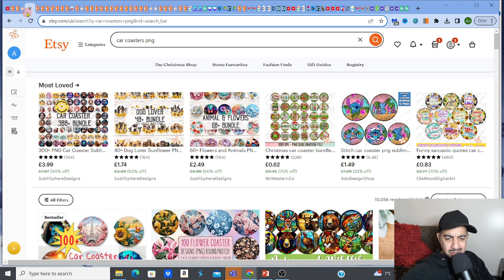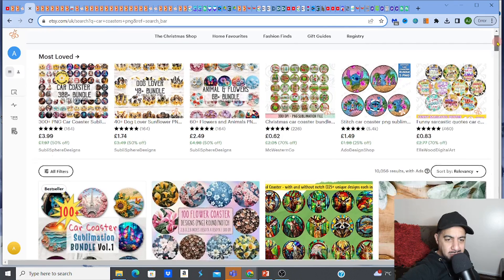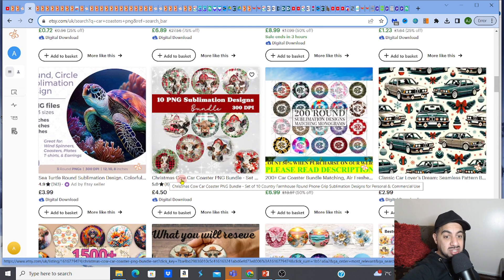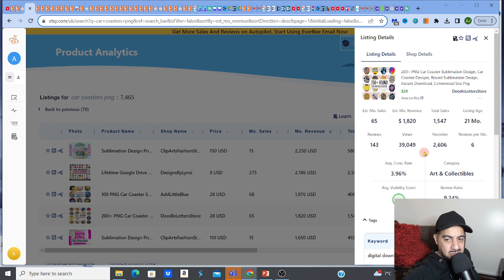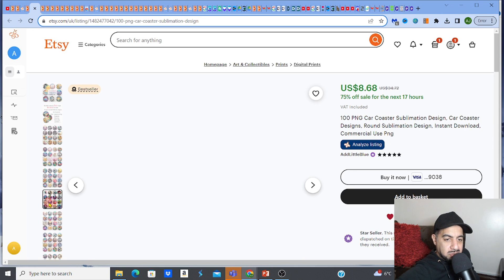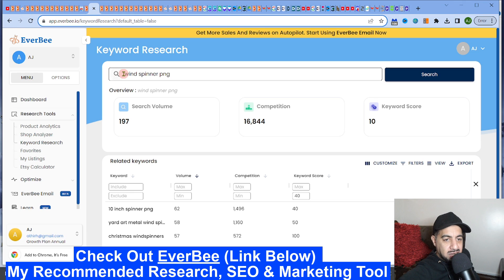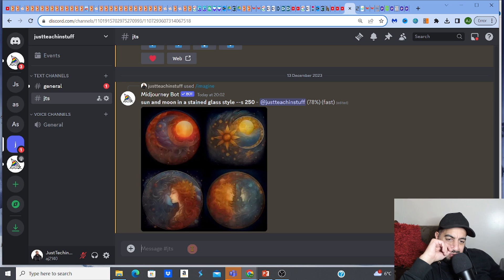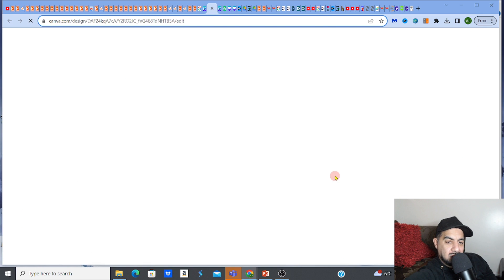OMG! Etsy Car Coaster Sublimation Niche Designs Using Canva & Midjourney (TUTORIAL)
Did you know that you can design car coaster digital products for Etsy really quickly? This Niche Canva & Midjourney TUTORIAL will show you how to do it in minutes!

I found some really profitable car coaster designs sold on Etsy using EverBee my favorite research tool. Car coasters are a great way to add a great income to your Etsy digital product store. In this tutorial, we'll show you how to create amazing car coaster designs using Midjourney Ai and Canva.
FOR RESEARCHING, SELLING, SEO & MARKETING DIGITAL PRODUCTS👇
💥💰DIGITAL PRODUCT ETSY SHOP COACHING & SUPPORT! (1on1 COACHING)💰
(Designing Websites)
✅►►MIDJOURNEY
(Ai Upscalers)
✅►► AVC LABS- Fantastic upscaler
WHAT NEXT? 🗺️